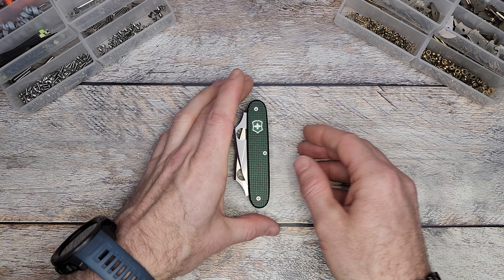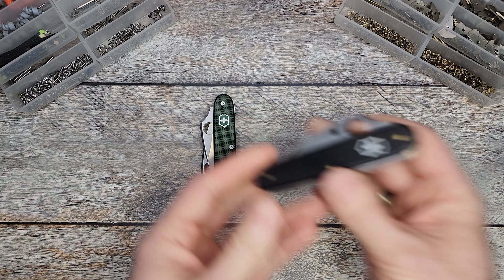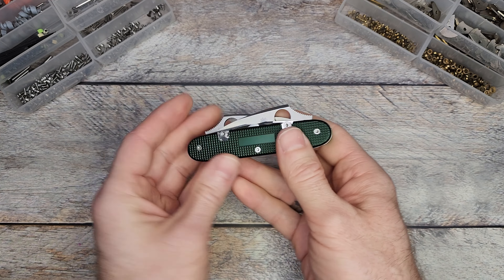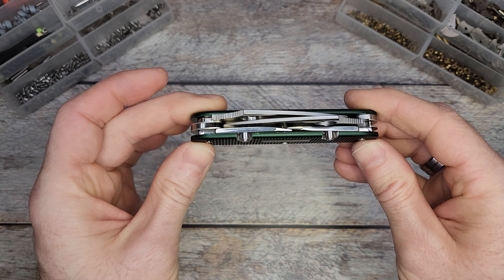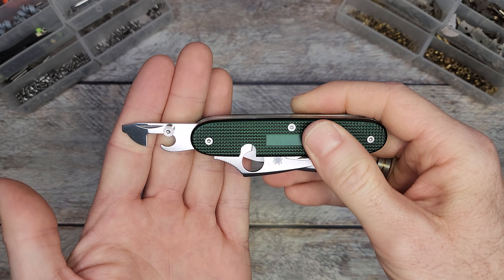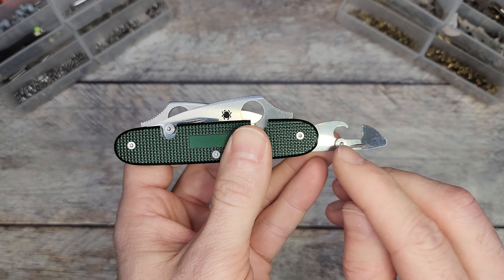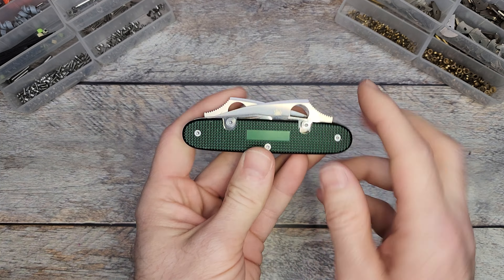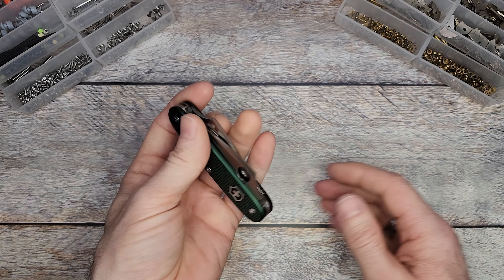I made a custom SAK for an amputee | 4K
This custom build turned out really well, I was a bit concerned about the thumbstuds.  But what do you think?